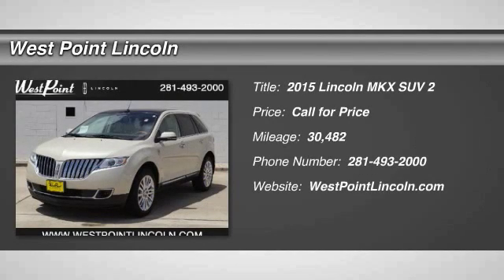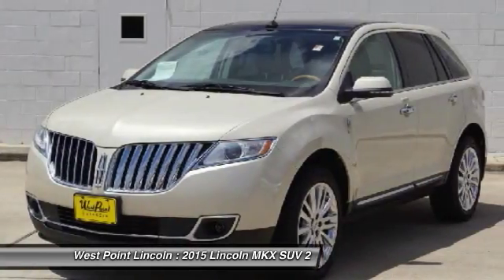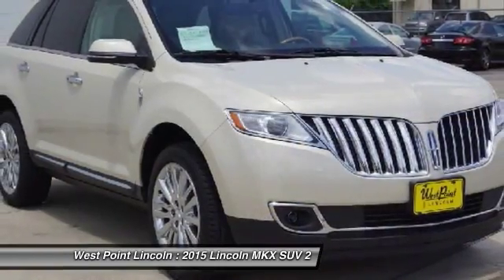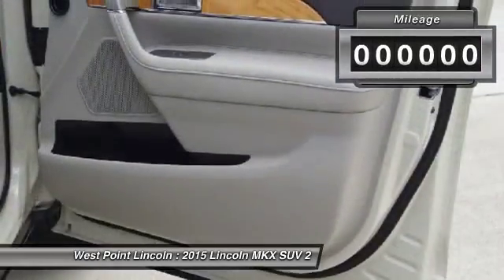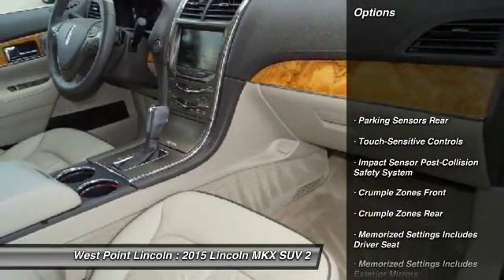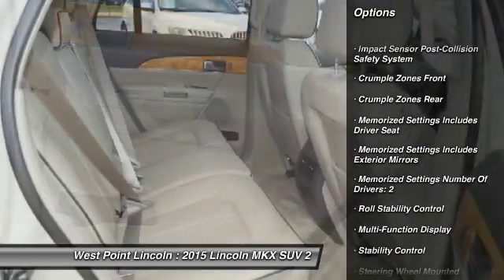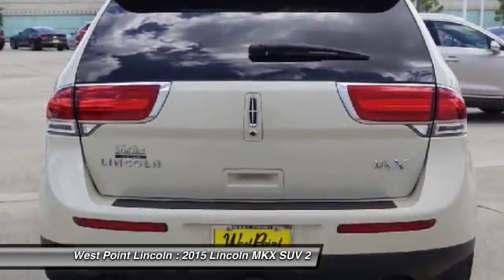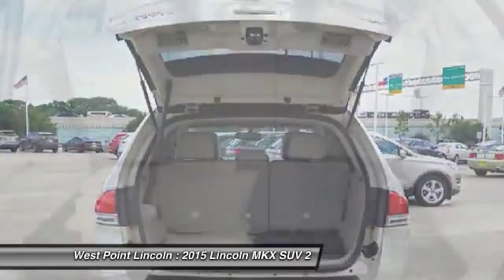2015 Lincoln MKX Houston TX 7Z253A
2015 Lincoln MKX Base

Recent Arrival! Clean CARFAX. Platinum 2015 Lincoln 4D Sport Utility MKX 18/26mpg FWD 3.7L V6 Ti-VCT 24V 6-Speed Automatic with Select-ShiftOdometer is 1755 miles below market average!Awards:  * 2015 KBB.com 5-Year Cost to Own Awards26/18 Highway/City MPG Reviews:  * Nicely equipped; quiet and comfortable interior; smooth ride quality. Source: Edmunds  * Lincoln's luxury CUV, the Lincoln MKX, behaves with respect and authority. It slips through traffic with 305hp and 280 ft-lb. of torque, accelerating smoothly to highway speed quickly thanks to its highly advanced 3.7L V6 engine with twin independent variable camshaft timing. With thoughtful engineering, the Lincoln MKX also achieved best-in-class fuel efficiency at 26 mpg hwy/19 city. To achieve this Lincoln MKX's engine shuts off fuel flow during deceleration. This very precise timing technique gives you seamless power without consuming unnecessary drops of fuel to do it. In addition to its power, the Lincoln MKX easily reacts to changing road conditions by transferring torque to the wheels with the best traction. Experience confident grip and solid response as you take corners and change lanes in a variety of road conditions. Feel free to venture out. The Lincoln MKX surrounds you in genuine olive ash or walnut swirl wood, and rich Bridge of Weir leather trim. Feel the wheel: It is heated to chase any chills away. Breeze into your front seats - they're perforated and cooled. Dial in the perfect position in 10 different ways, including lumbar. When you choose to transport others, its generous space pleases everyone. A panoramic Vista Roof opens the entire cabin to enormous views of the passing clouds. For additional cargo space, the 2nd-row seats fold down. Cruising on the highway in an unpredictable stream of cars, using the Adaptive cruise control, the Lincoln MKX can change its speed to maintain a preset gap from the car ahead. If the car ahead of you slows suddenly, Lincoln MKX can flash an alert on your winds